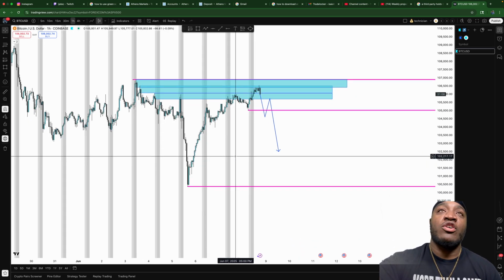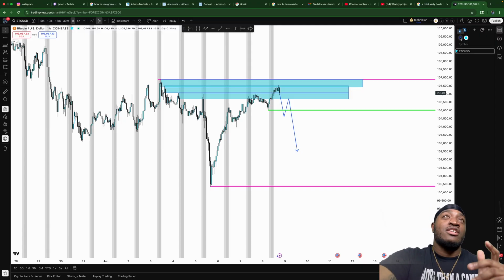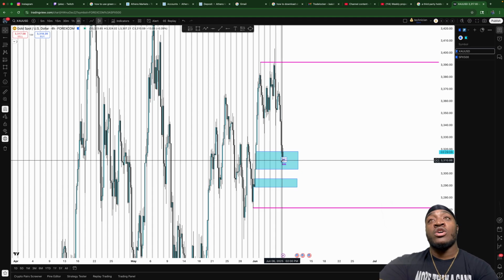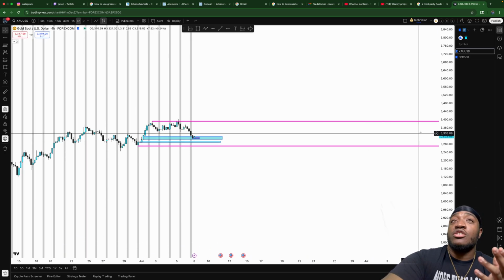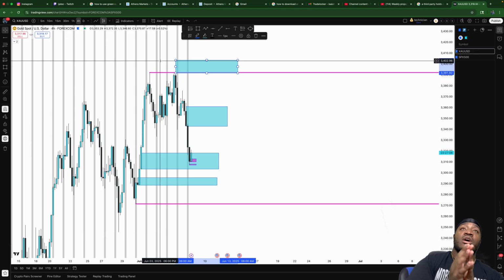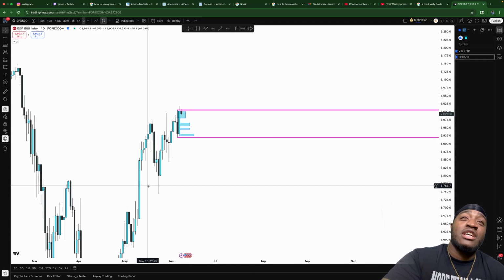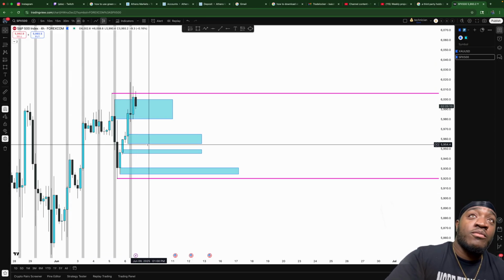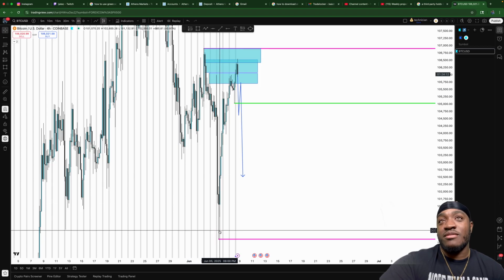Week 3 Predictions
This is what I think that the markets are going to do for this upcoming week. Very interesting week in the markets ahead of us but we are prepared to bully it. Lets gooo !!!